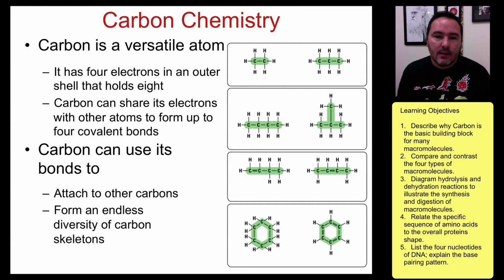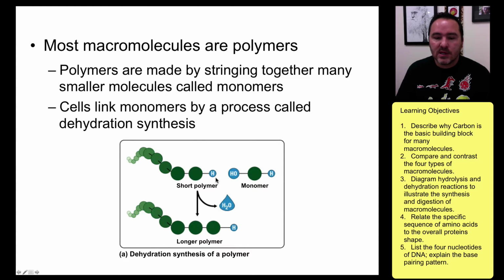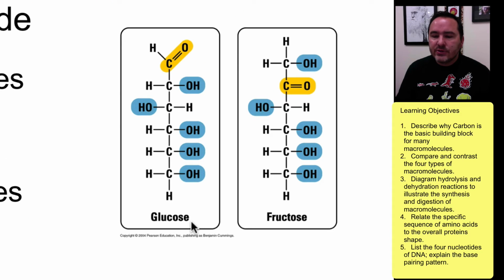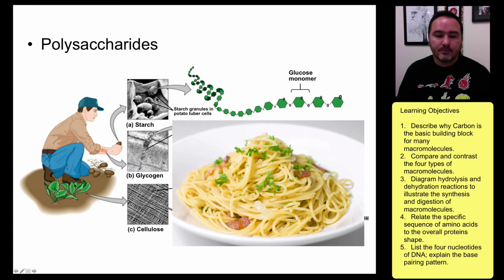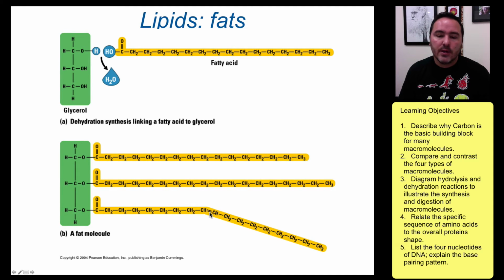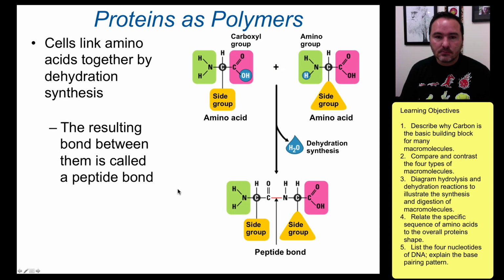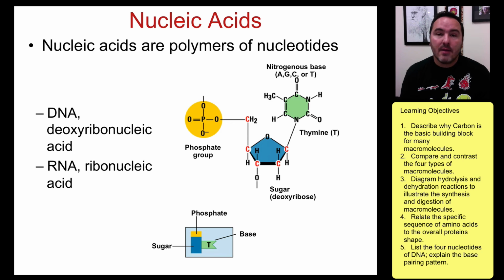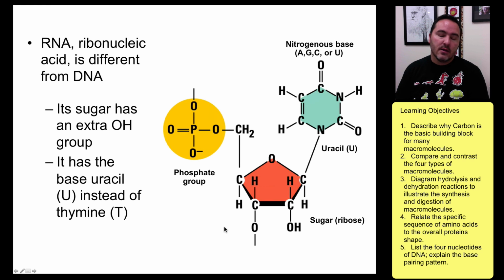Molecules of Life